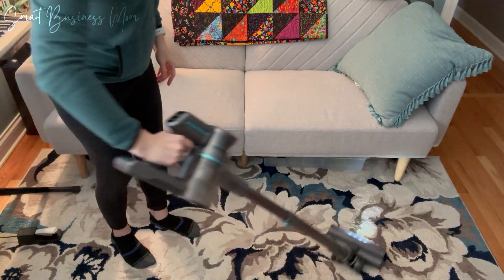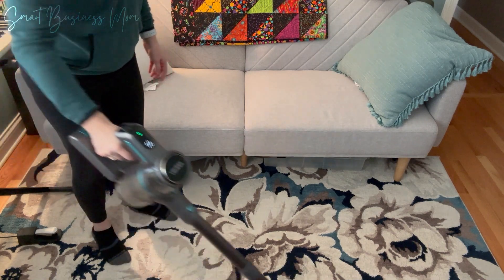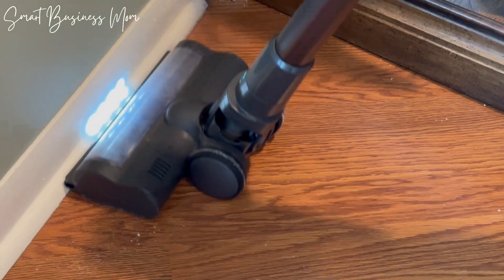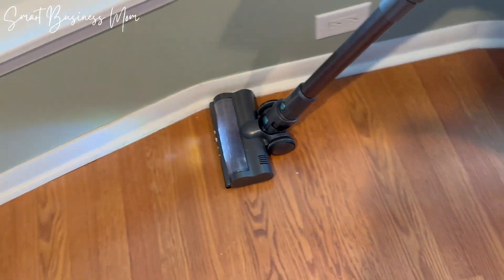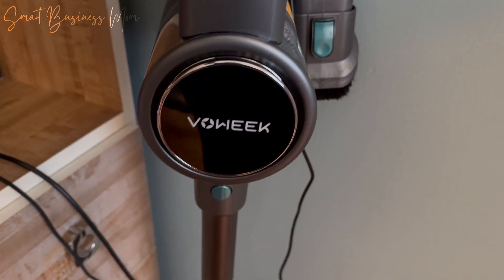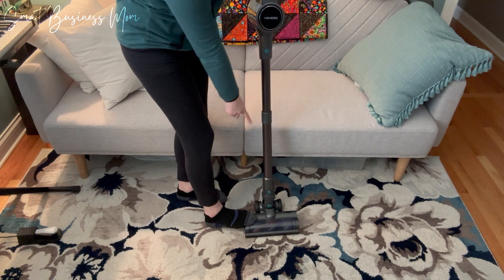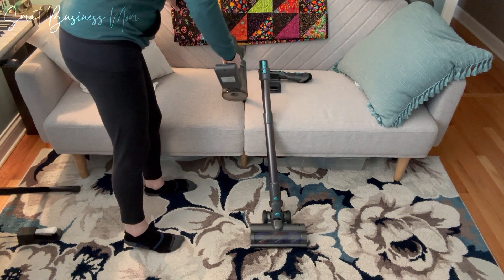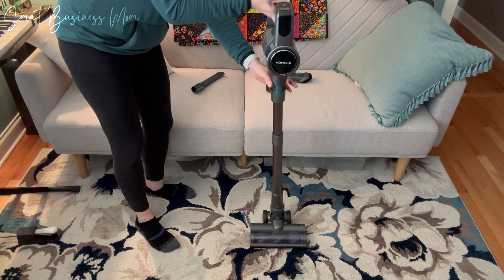Voweek Cordless Vacuum Cleaner | Lightweight, Easy to Use, Rechargeable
Voweek Cordless Vacuum Cleaner on Amazon;

ASIN B0C9ZN68TM